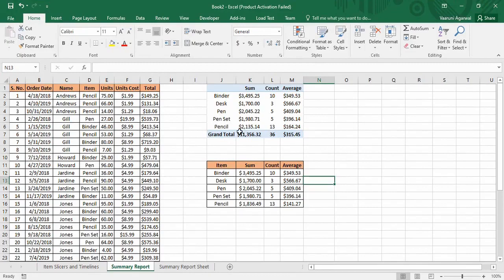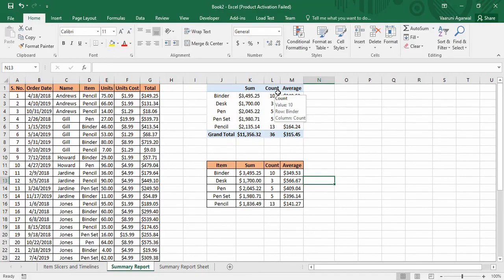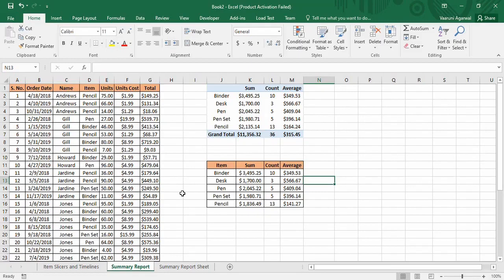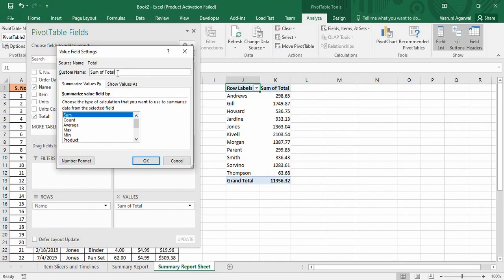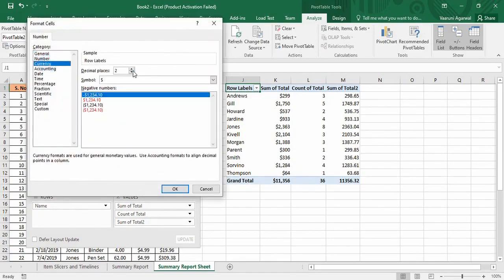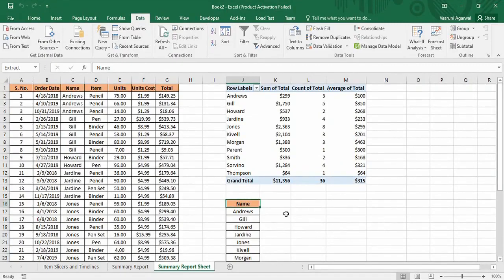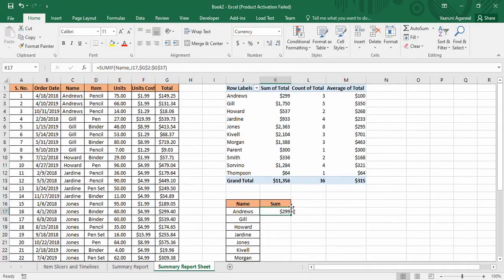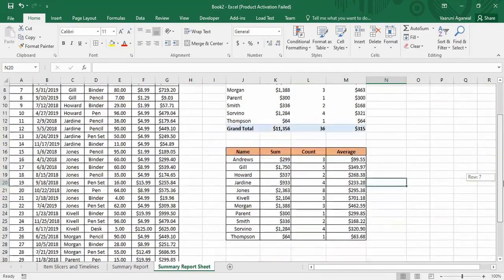Microsoft Excel Tutorial Summary Report in MS Excel How to Create an Excel S HD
In this MS Excel tutorials video, we are going to see how to create Summary Report in MS Excel.
There are two ways of creating Summary Report in MS Excel :
1. Through Pivot Table
2. Through Statistical Functions (COUNTIF,SUMIF and AVERAGEIF)
 Also, in this video we are going to see that how different functions like Sum, Count and Average can be used over the data in Pivot Tables.